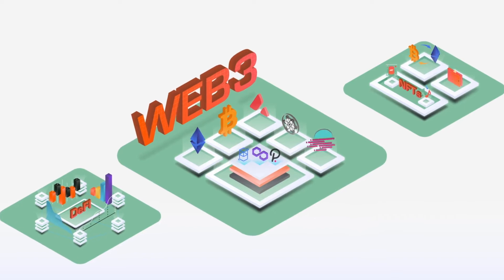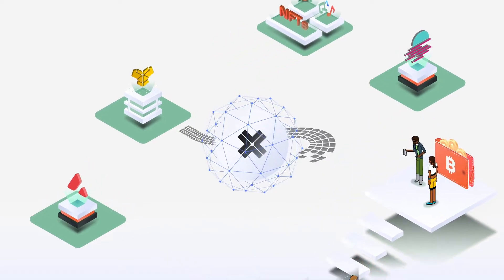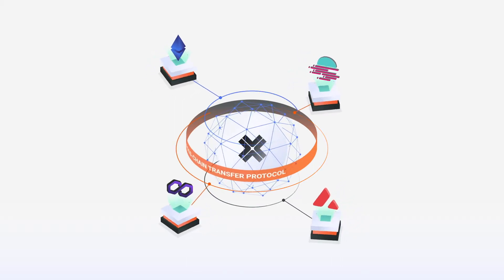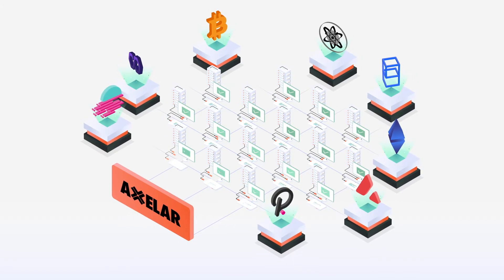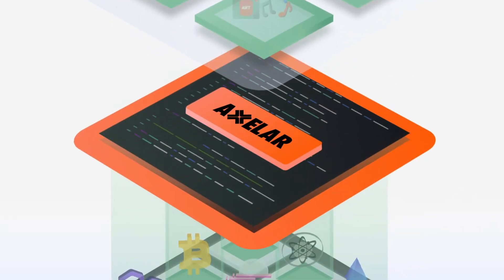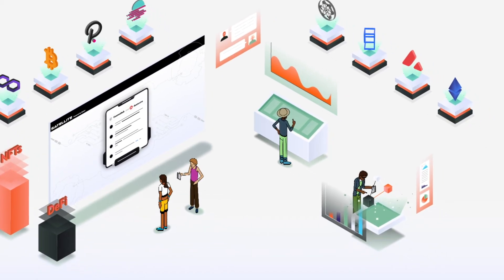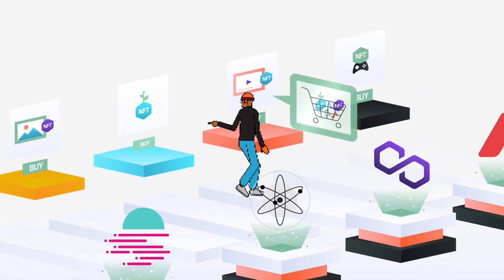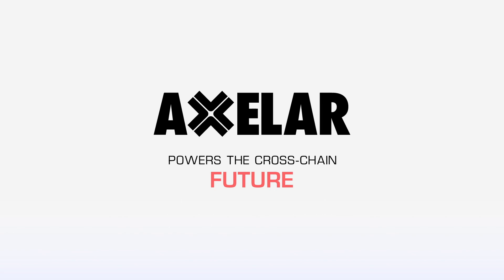What Is Axelar? Animated Explainer Video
Axelar delivers secure cross-chain communication for Web3, enabling dApp users to interact with any asset or application, on any chain, with 1 click.